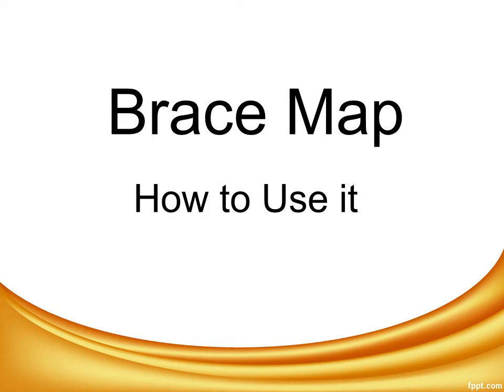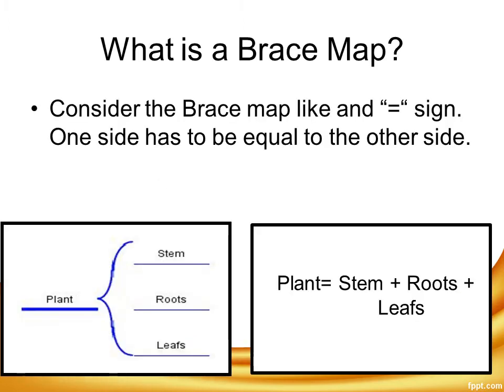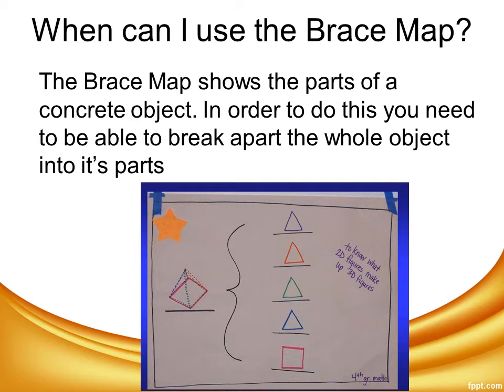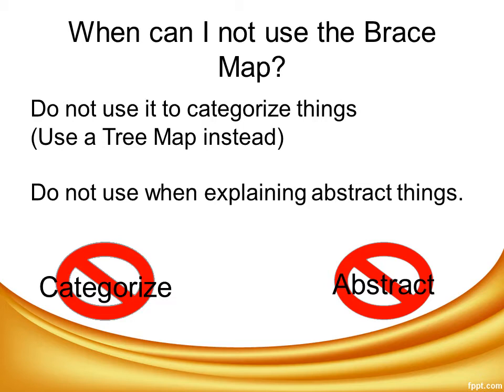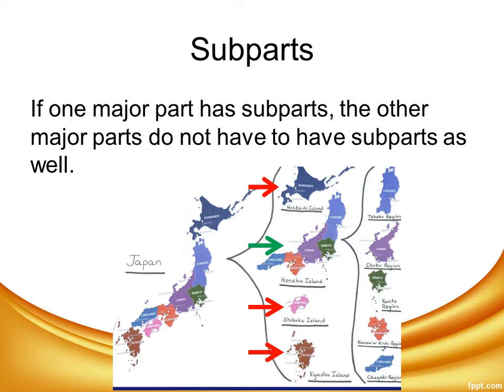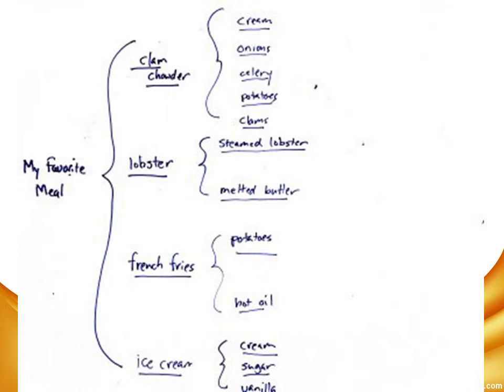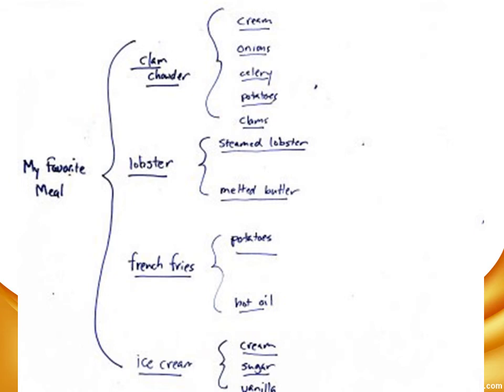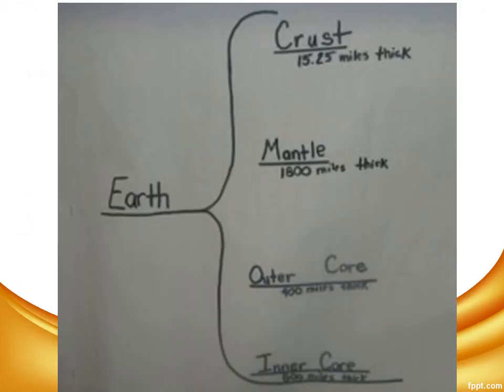Brace Map (How to use a Brace Map).wmv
This video discribes how to use a Brace Map